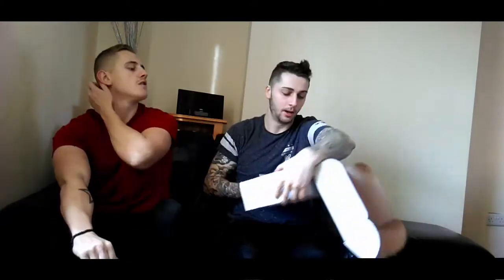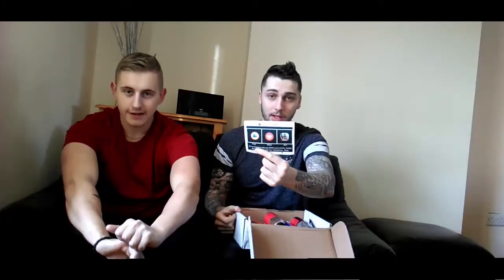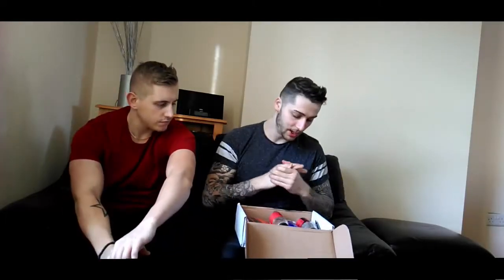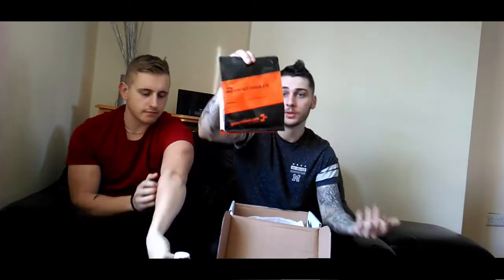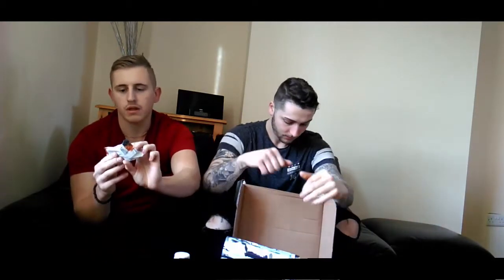GYMCRATE UNBOXING - JANUARY EDITION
This months GYMCRATE Haul!